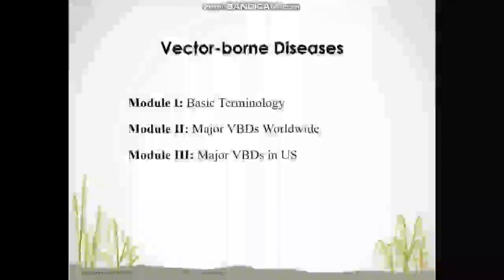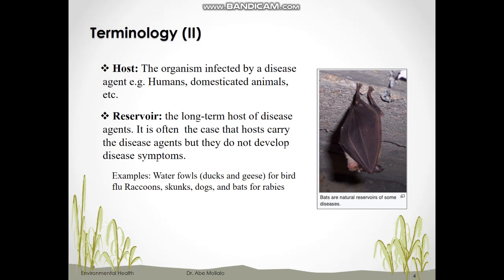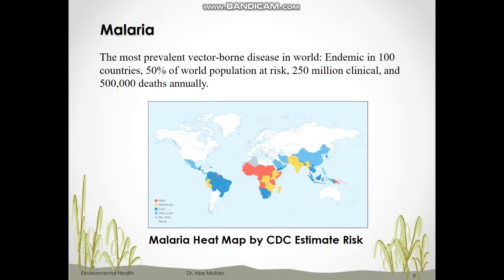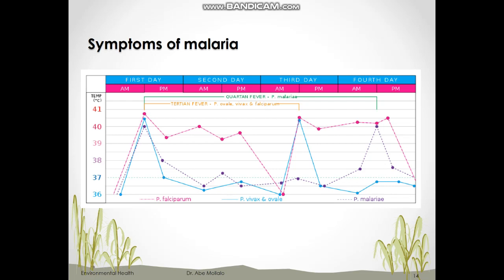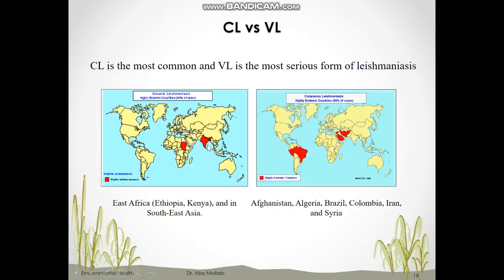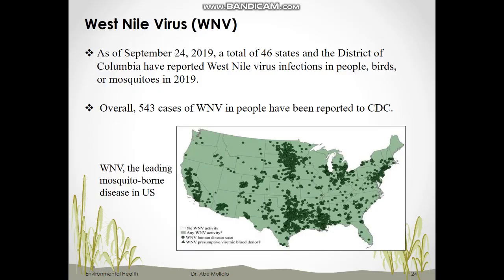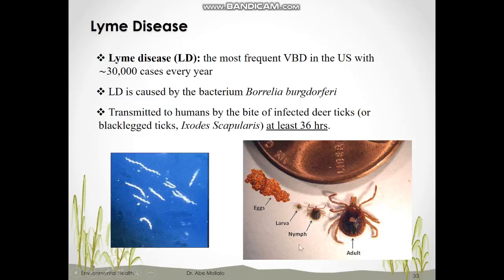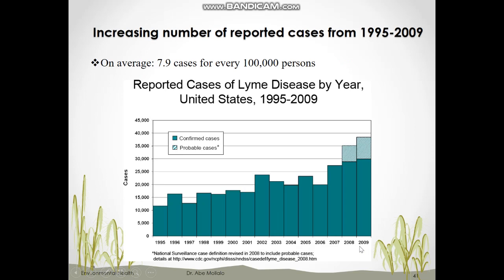Vector-borne Diseases Concepts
00:00 Outline
02:14 Terminology
06:41 VBDs and Environmental Health
08:00 Major VBDs worldwide
08:05 1. Malaria
16:10 2. Leishmaniasis
19:33 Major VBDs in the US
19:39 West Nile Virus (WNV) -- Mosquito-borne Disease
23:34 Lyme Disease -- Tick-borne Disease